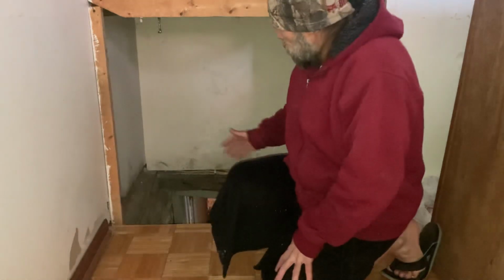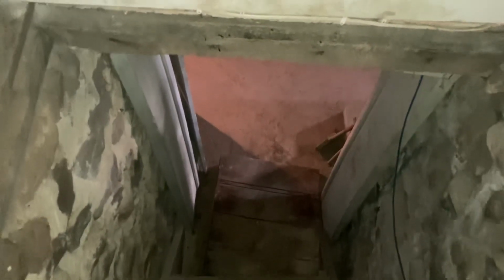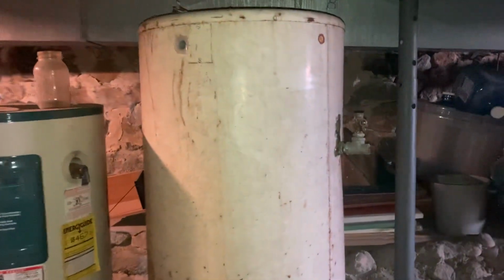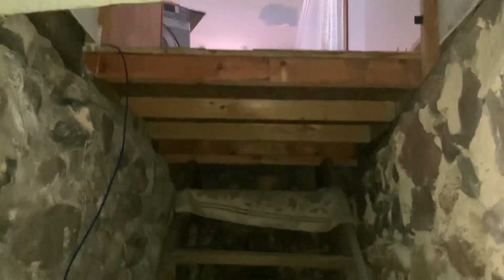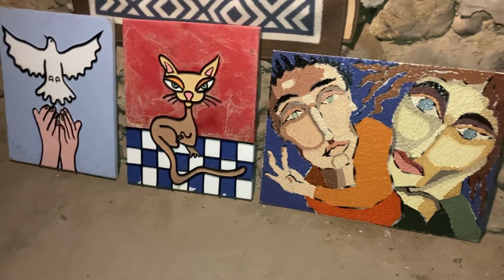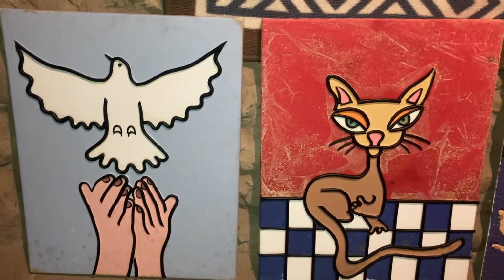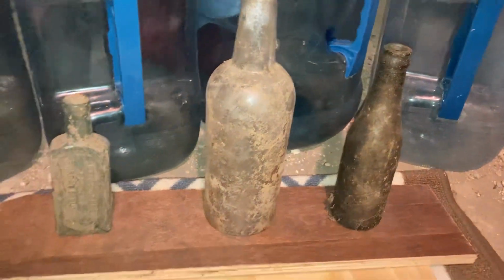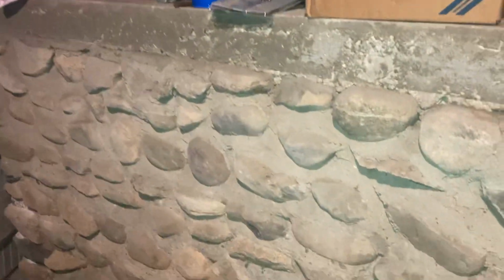Secret Trap Door In Old House Leads to Treasure!!!-Art,Coins,And Bottles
Traveling back in time through a secret trap door in our old house! Come with me on a historical adventure full old treasure,relics, and art!! Creative ideas for painting and drawings!